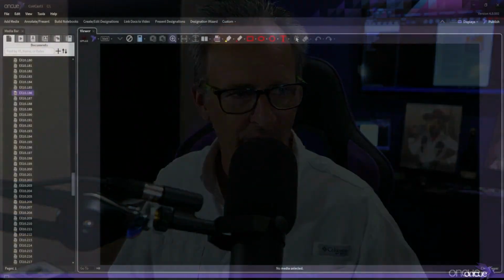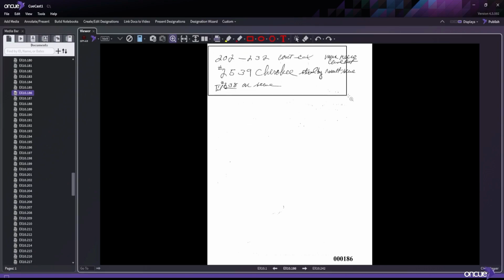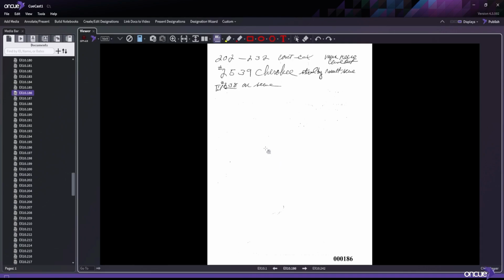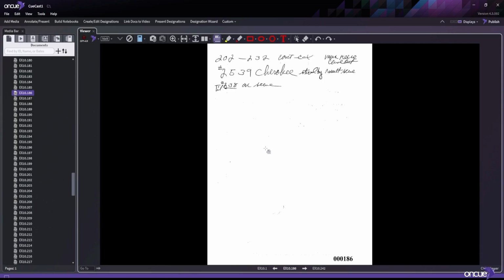CueCast: W Key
Make fast even faster! Get to know those keyboard shortcuts.